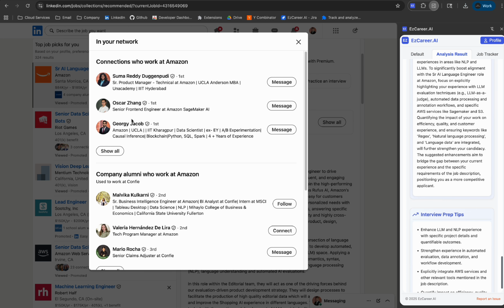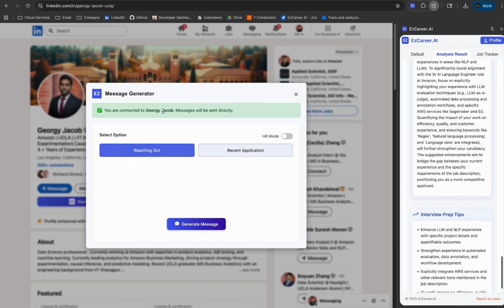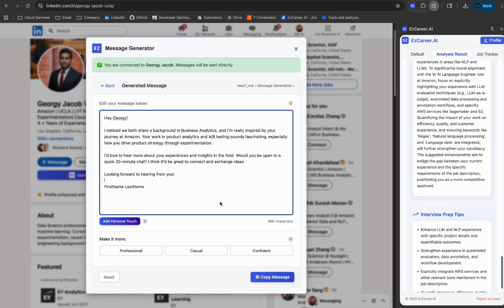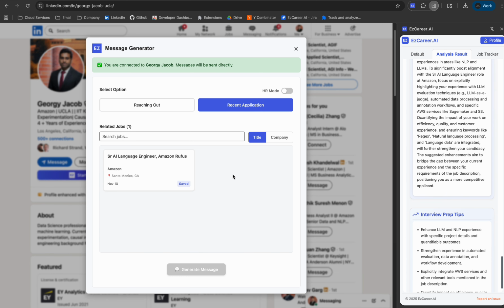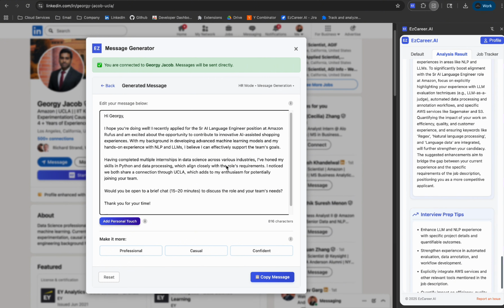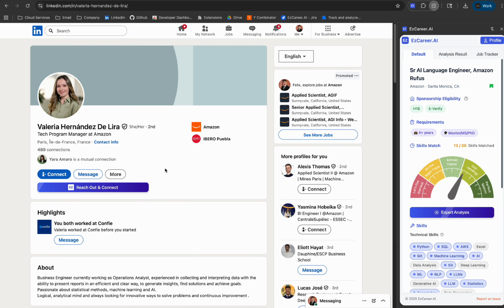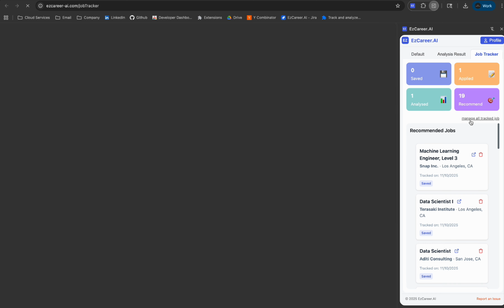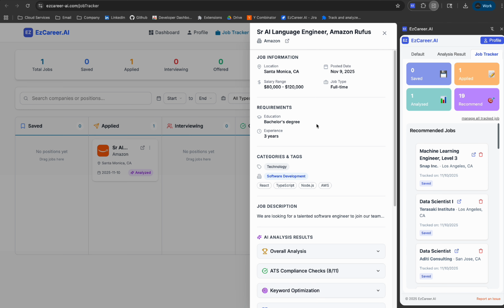EzCareer.AI - Networking Assistant Tutorial